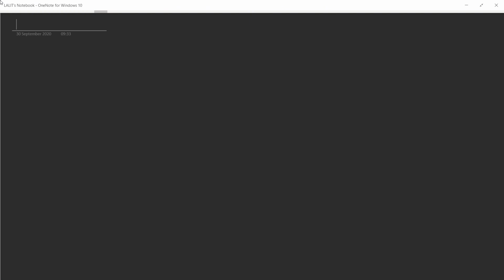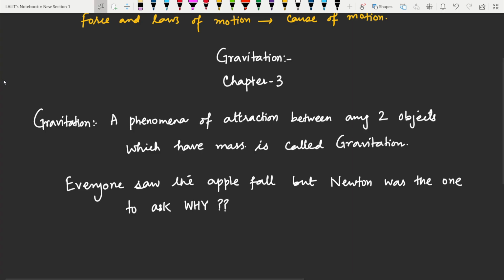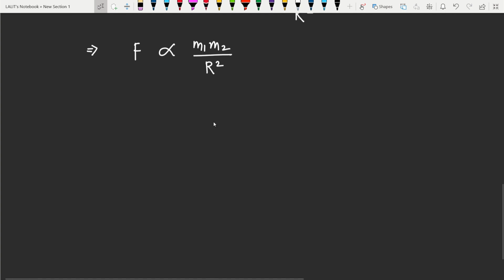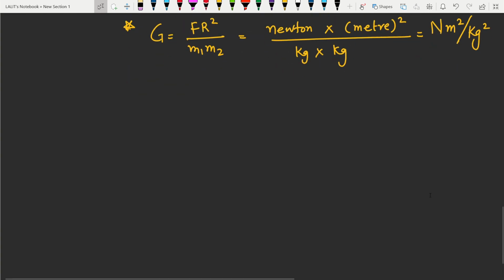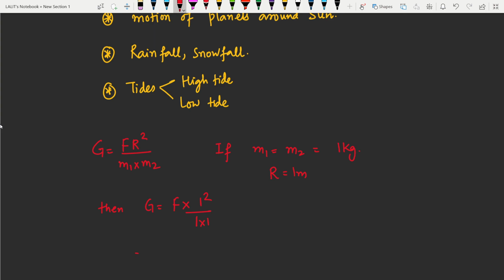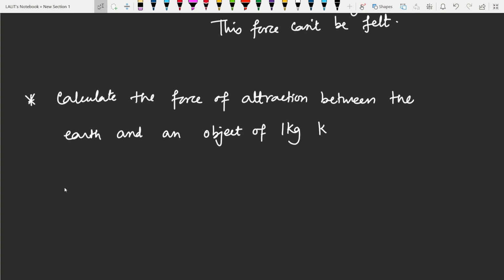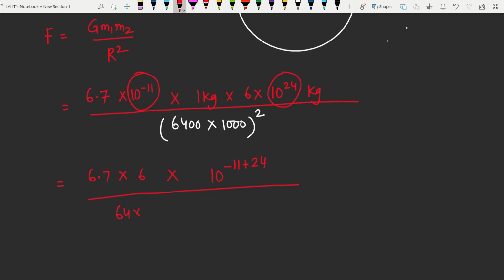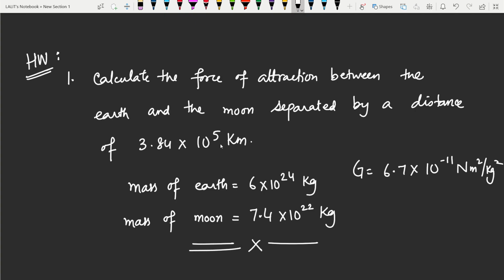INTRODUCTION TO GRAVITATION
This video contains the detailed introduction of GRAVITATION for class 9 with proper explanation to Universal Law of Gravitation.
A few numericals have been solved for better understanding.